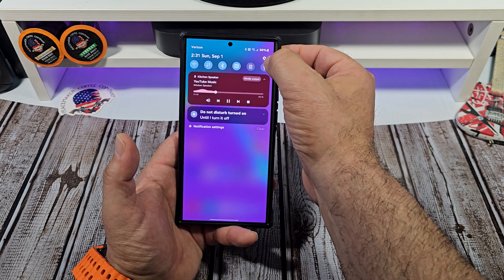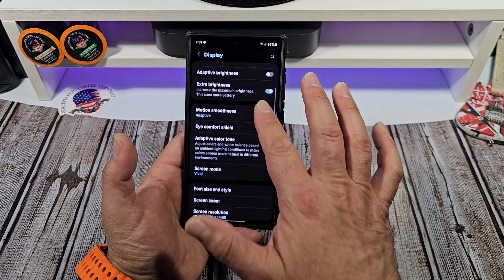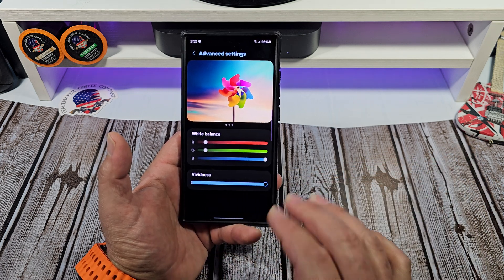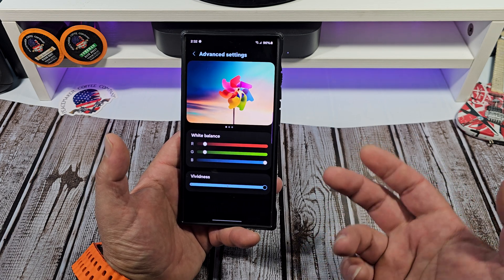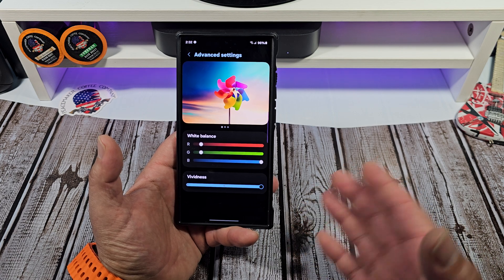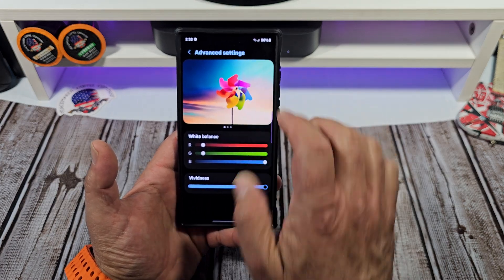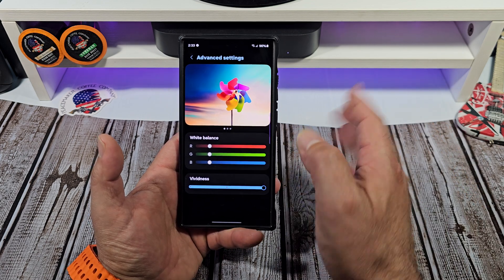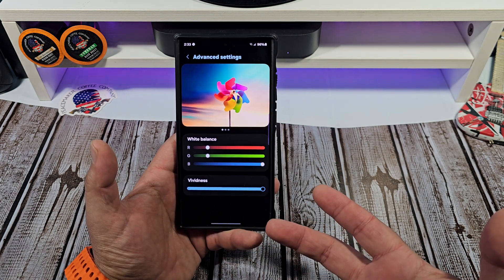Don't Forget About These Important Display Settings - Samsung Galaxy S24 Ultra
One of the most important things you can do with your Samsung Galaxy S24 Ultra is to become very familiar with the different features inside of your settings.

In this video I'm going to show you how to best manage your display settings on your Samsung Galaxy S24 Ultra.